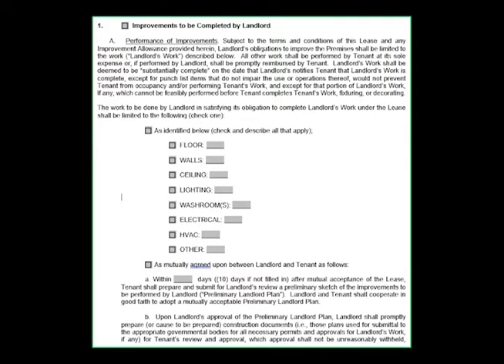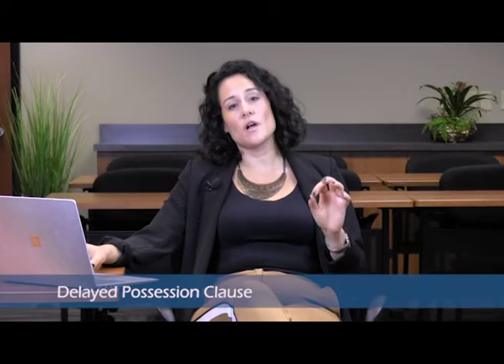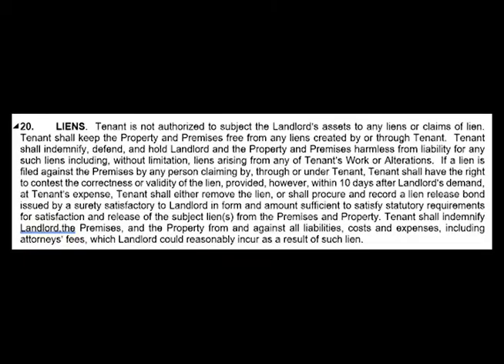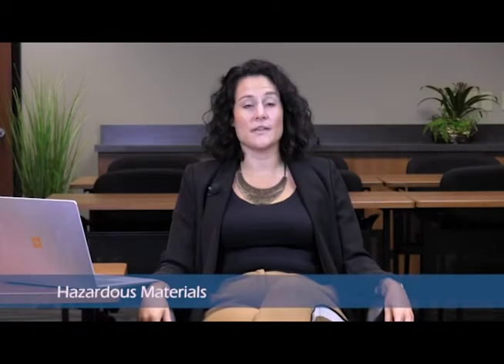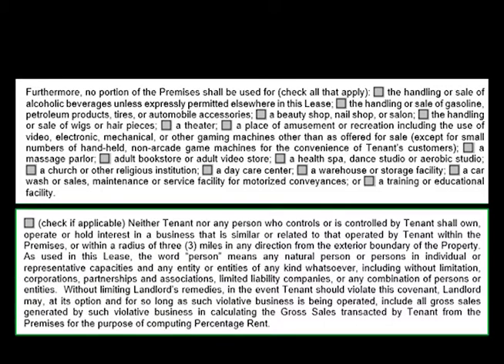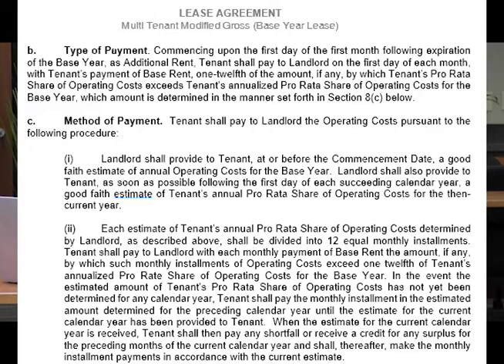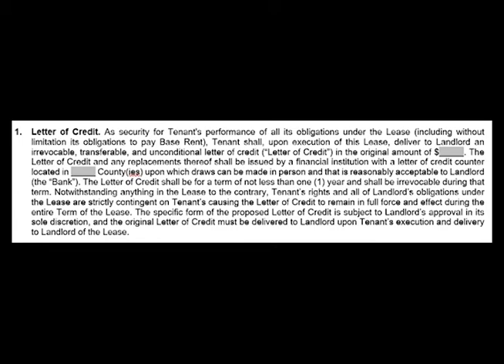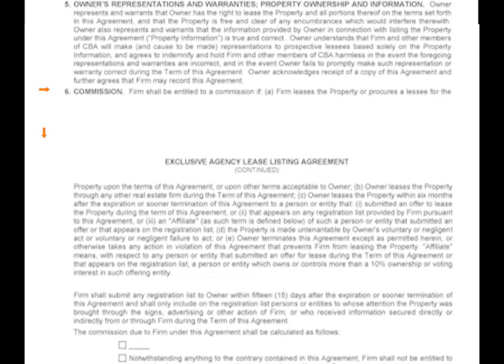Lease Form Updates 2020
We've made considerable substantive changes to the Leasing Forms and have created a video with our legal counsel, Bethany C. Kelsch from Stoel Rives, to help you fully understand the changes that have been made before using the revised forms.

IMPORTANT NOTE: Forms will be available in Legal Library PRO on Monday, Oct. 5th. Email communication will go out with a complete list of forms.